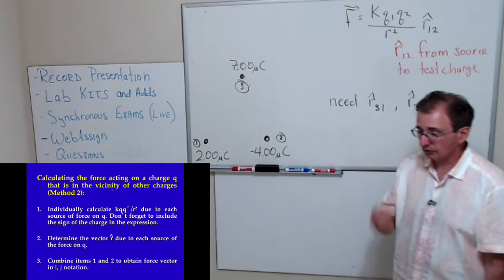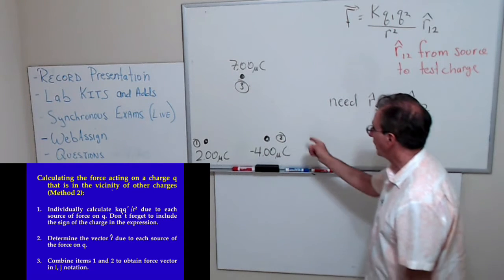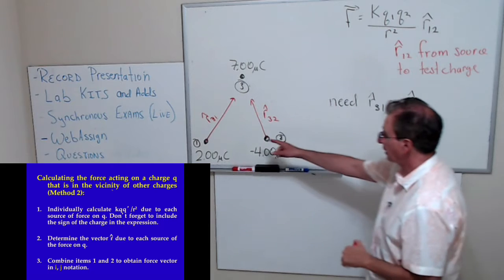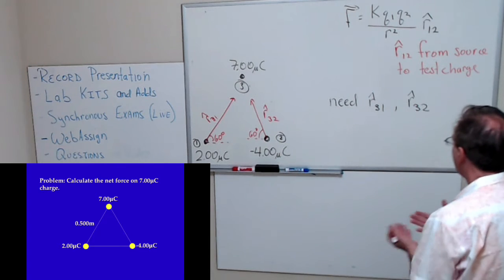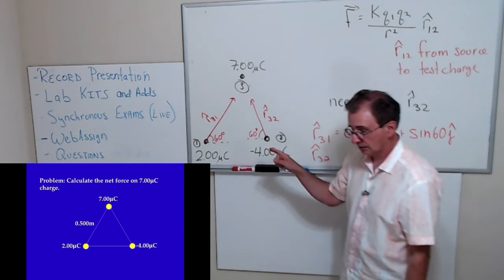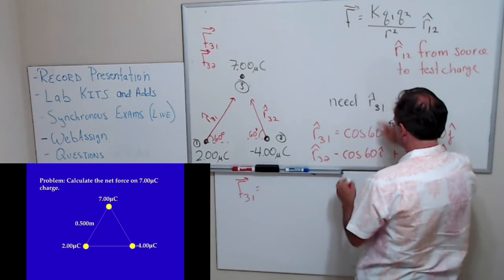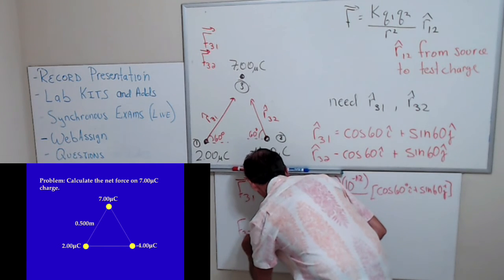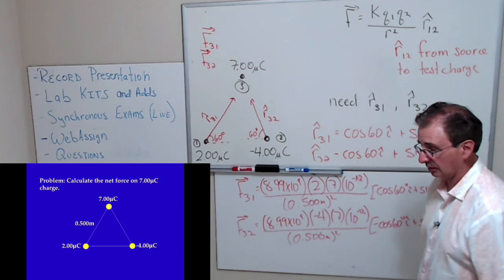Coulombs Law Problem Method 2 2020 08 24 15 36 19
Coulombs Law Problem Method 2